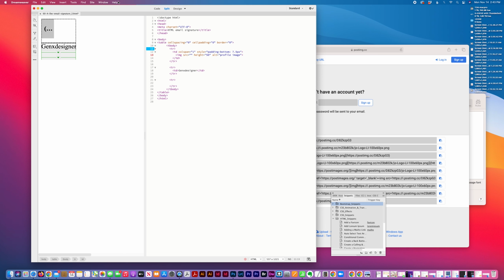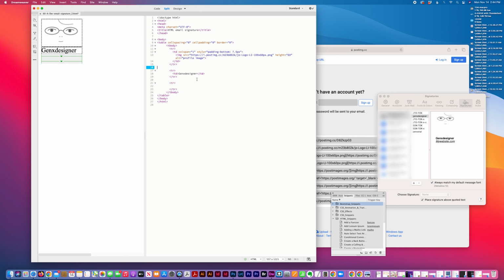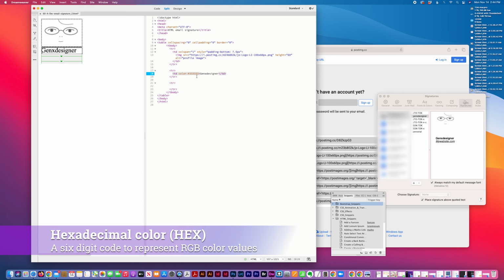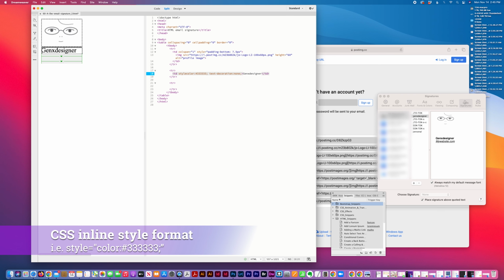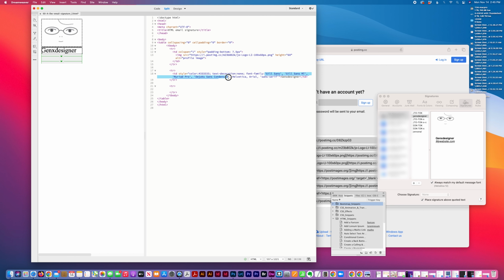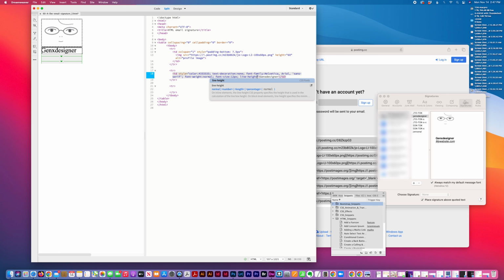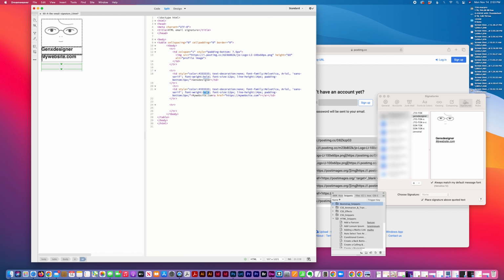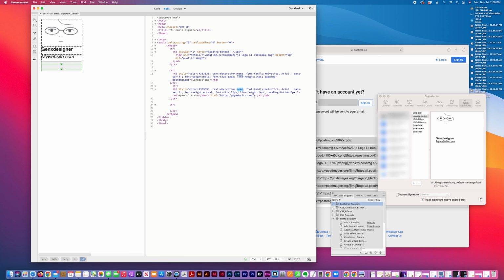How to create an HTML email signature in Adobe® Dreamweaver® // Real life example with FREE DOWNLOAD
In this example, I walked you through how to create a simple HTML email signature using Adobe Dreamweaver. HTML email signatures are used to maintain brand consistency across applications and devices.

Here is a step-by-step outline:
1. Create HTML page in Adobe Dreamweaver (File, New, HTML)
2. Add HTML table code
3. Add image or logo link, I used for image hosting (i.e. img src=“your image link here”)
4. Add CSS inline styling to each table cell (td tag)
5. CSS styles I added include: color (HEX value), text-decoration, font-size (pixels), font-family (Arial, Helvetica, sans-serif), font-weight, line-height, padding-bottom, and any hyperlinks (always use a semicolon after each value and surround by quotes, i.e. style=“color:#333333;”)
6. Refresh Design View (F5 on Mac, under View top menu) to render changes
7. May add additional HTML styling to individual words or phrases (I.e. bold, italic, hyperlink, etc.) by selecting the text and using commands in Adobe Dreamweaver (i.e. cmd + b, cmd + i, top menu: insert, hyperlink)
8. Copy and paste table rows (tr sections) to add a new line with the same attributes and then customize

Hexadecimal (HEX) color: a six digit code used in web design to represent RGB color values, a key way to digitally represent color formats.

Here is the download link for an HTML email signature template created in Adobe Dreamweaver: